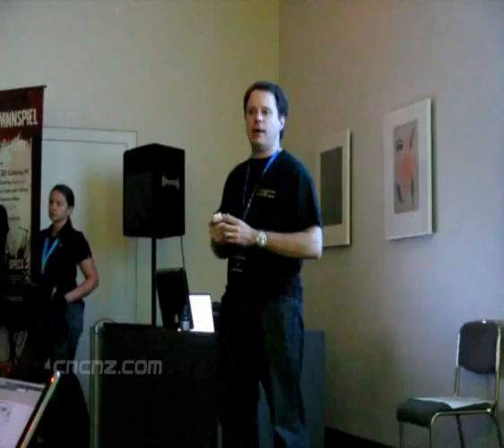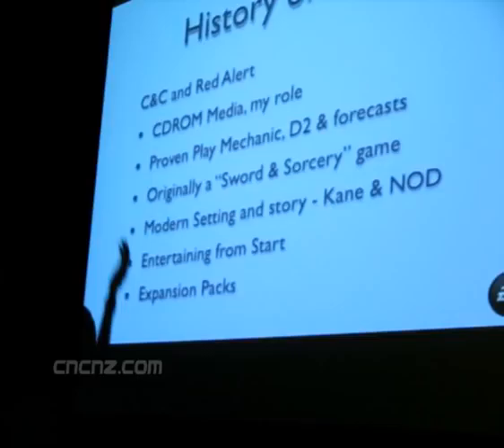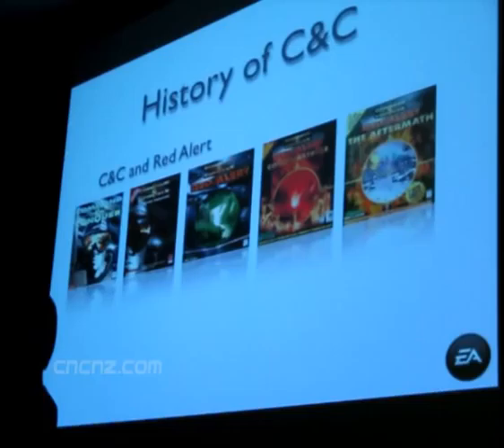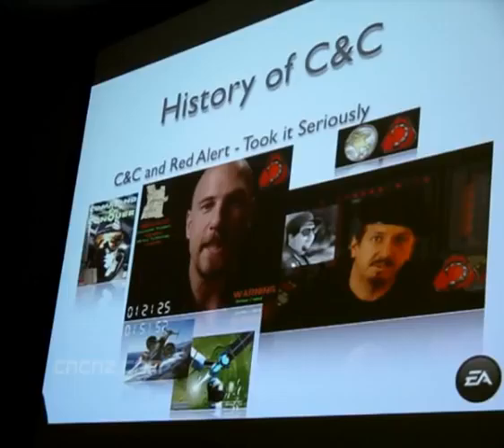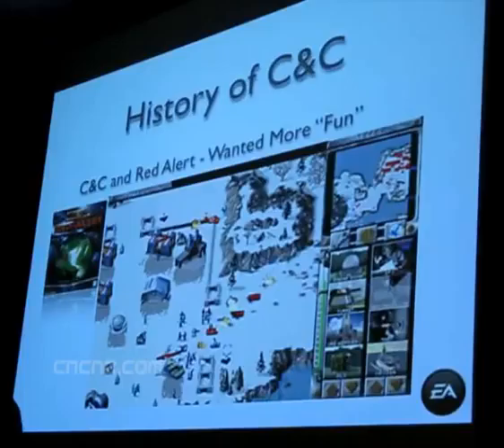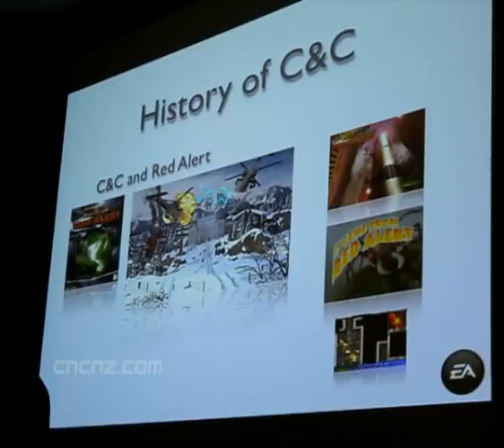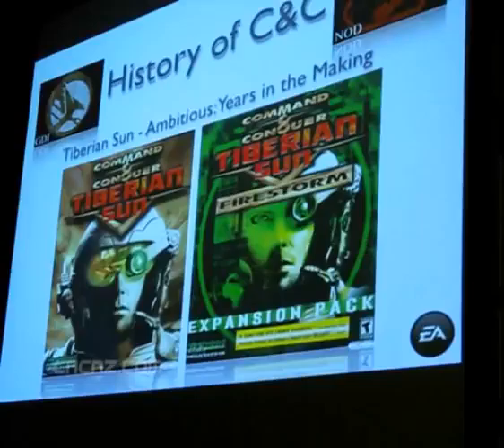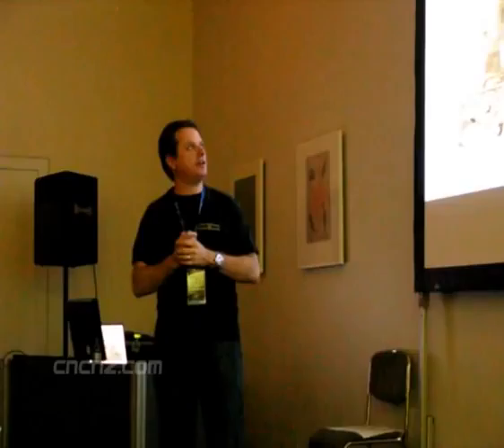Louis Castle CommandCom Presentation - History of C&C Part 2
Here is a real special treat for all C&C fans. This is only presentation from CommandCom 2009 that we are allowed to show you. Relive the history of the Command & Conquer franchise with one the original creators, Louis Castle. All of the games beginning with the classic Command & Conquer, the Red Alert series and Generals are all covered. Louis even recalls funny and interesting facts from the years at Westwood and more. The video is in 3 parts.